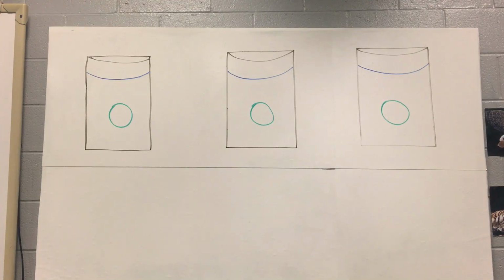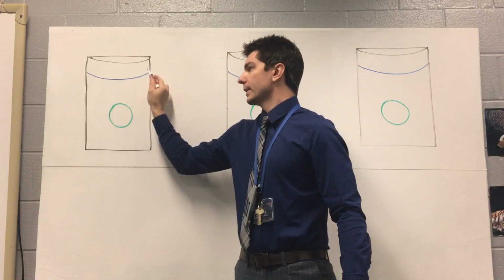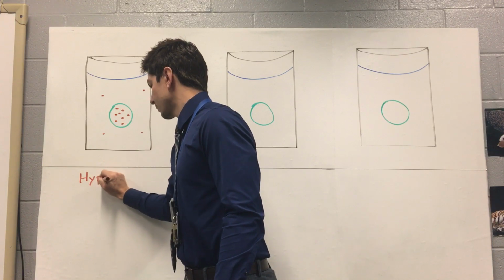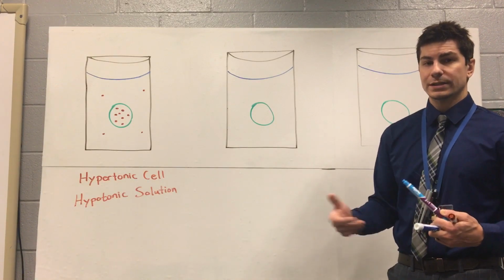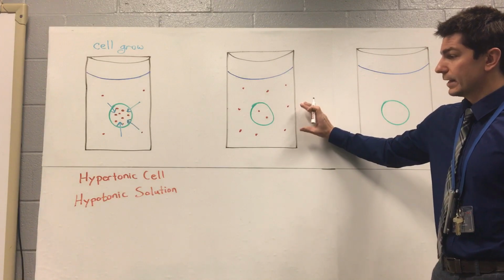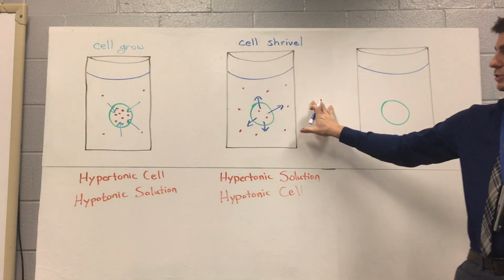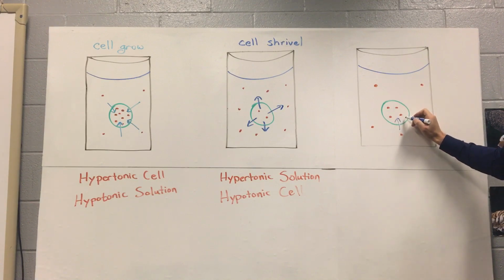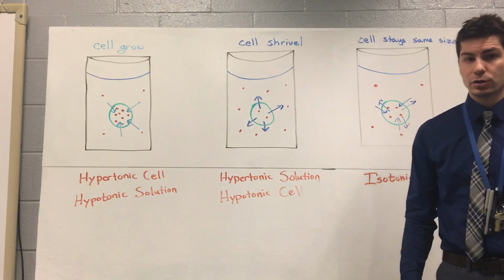Osmosis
Osmosis Review Video